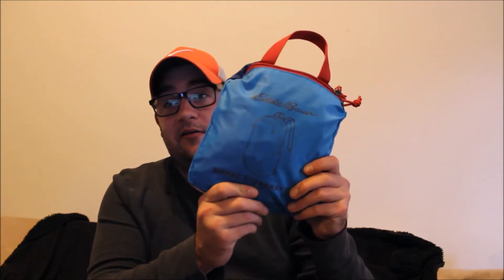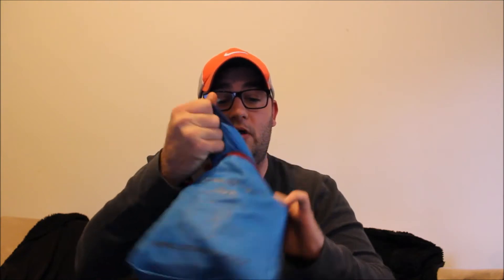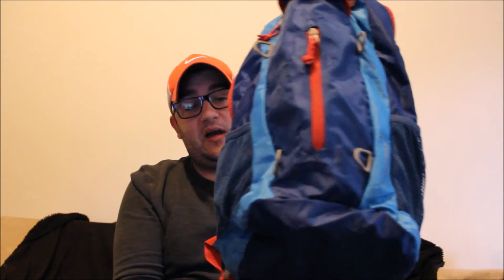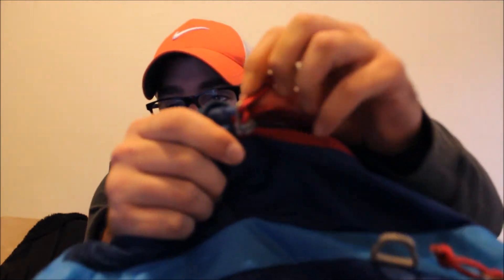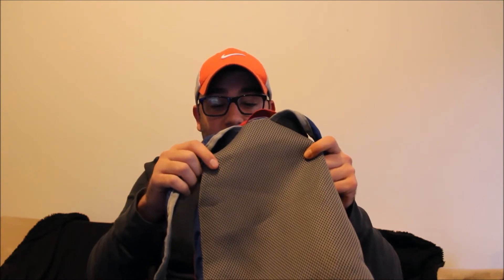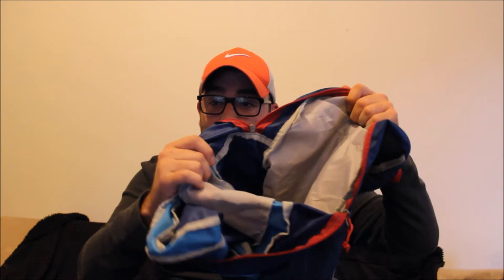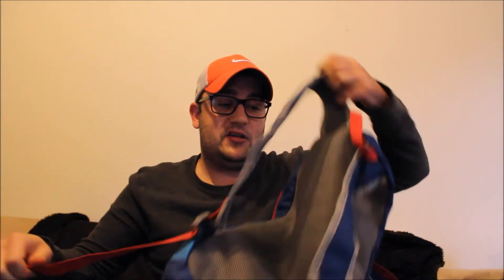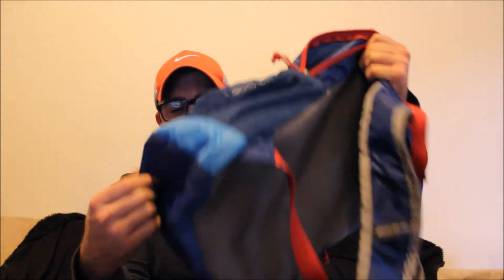Most convenient packable easy to carry bag ever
A great bag that I recently picked up from Eddie Bauer.